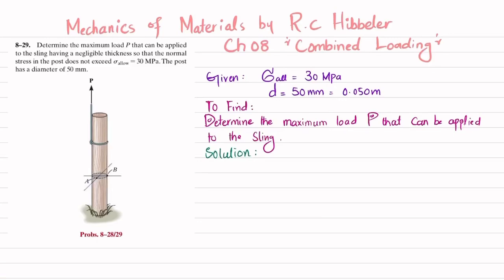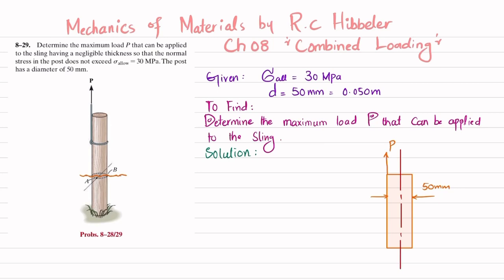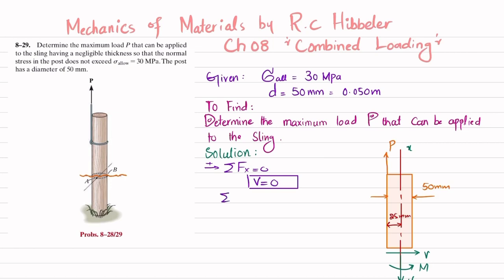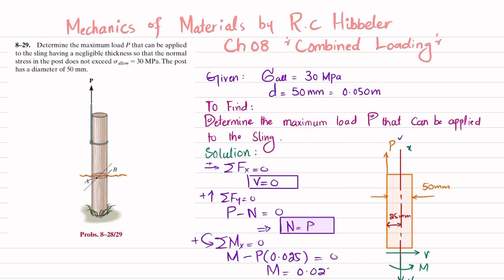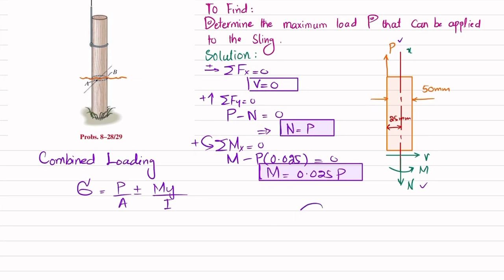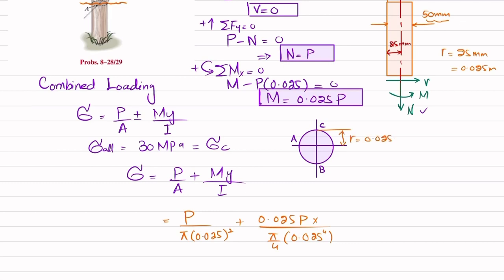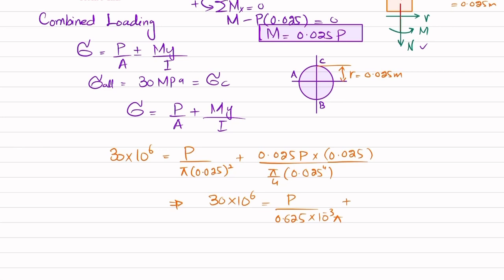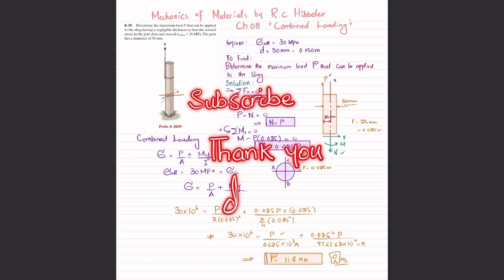Problem 8-29 | Combined Loading | Mechanics of materials RC Hibbeler | Stress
8–29. Determine the maximum load P that can be applied to the sling having a negligible thickness so that the normal stress in the post does not exceed sallow = 30 MPa. The post has a diameter of 50 mm.
285 Problem solutions of all chapter of  Mechanics of Materials by Beer & Johnston